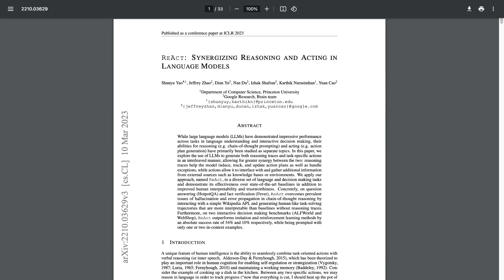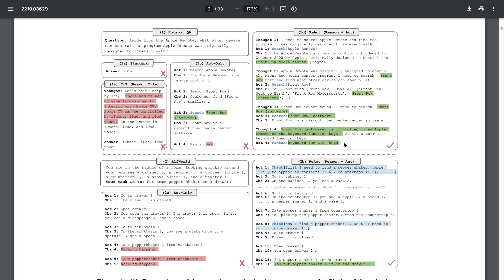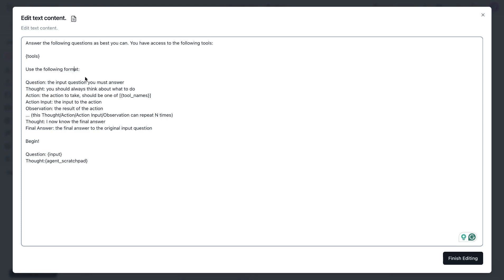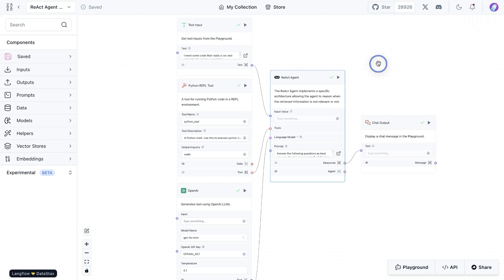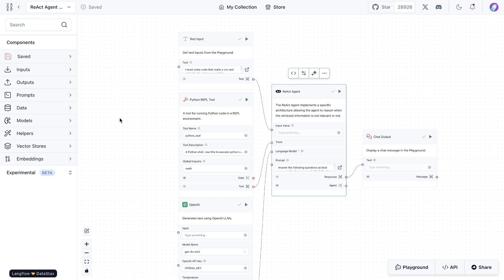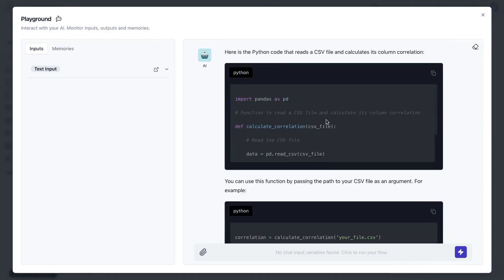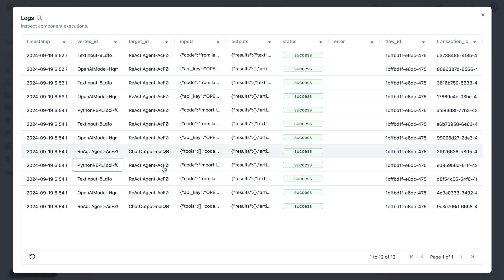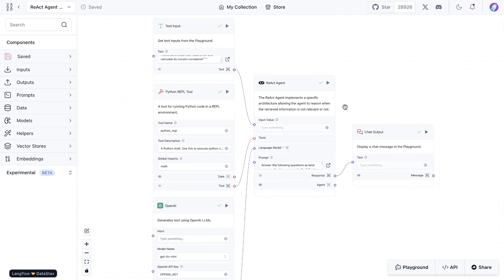Implementing a ReAct Agent in Langflow: Step-by-Step Guide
In this tutorial, we'll explore how to implement the ReAct Agent technique in Langflow, inspired by the concept from a research paper. We’ll walk through the reasoning process, tool usage, and code implementation, showing you how to integrate the ReAct Agent component with tools like Python REPL. Follow along to see how the agent reasons, acts, and delivers results using Langflow’s capabilities.

⏰ Timestamps:

00:00 - Introduction to ReAct Agent
00:08 - Paper Explanation & Reasoning Process
00:26 - ReAct Agent Component in Langflow
00:39 - Implementing the Prompt from the Paper
01:06 - Running the Flow & Code Overview
01:21 - Attaching Python REPL Tool
01:40 - Example: Reading CSV & Calculating Correlation
01:53 - Viewing Responses & Logs in Langflow
02:15 - Agent Tool Execution & OpenAI Model
02:30 - Conclusion & ReAct Agent Availability in Store

Try out the ReAct Agent component and let us know your feedback!